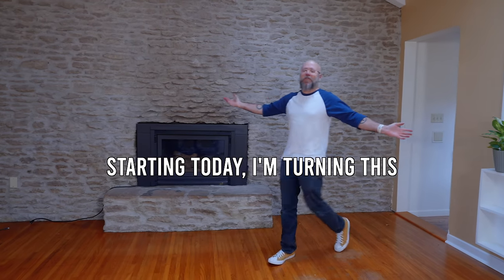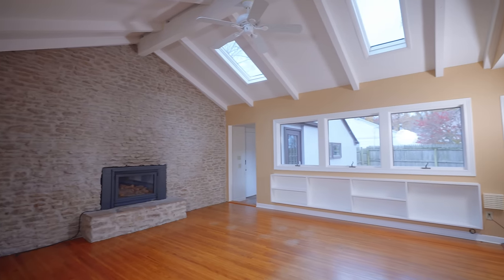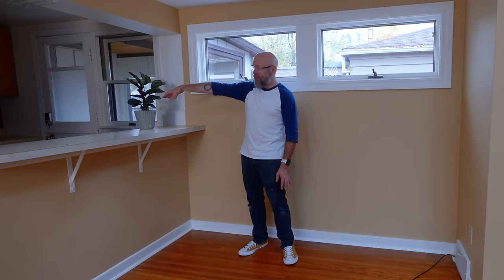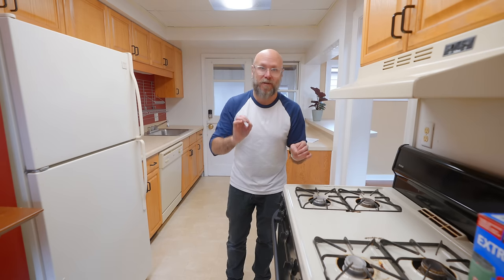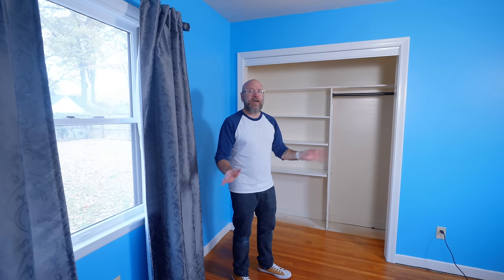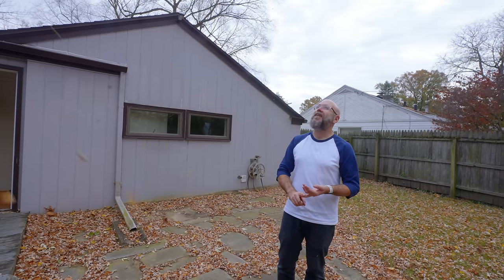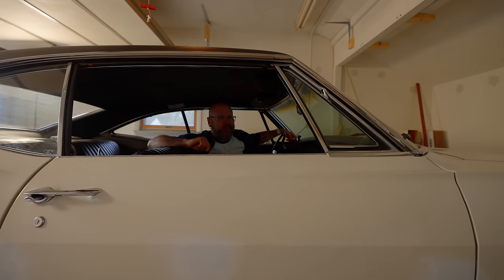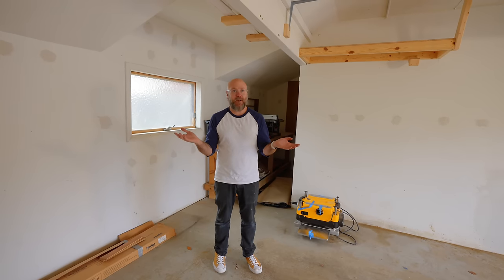Designing a Dream Vacation Rental: Making Every Piece of Furniture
We're going to transform this house into an artistic retreat! Brought to us by Squarespace.

Dive into my latest venture as I convert a quaint fixer-upper into a mid-century modern Airbnb, doubling as a showcase for my woodworking creations. With a vision to craft each piece of furniture and art, I'll transform every corner into a unique, artistic gallery where guests can even purchase the decor they're enjoying. Join the journey through regular updates, get hands-on with woodworking plans, or opt for a stay-and-create Airbnb experience. All this, within a year, powered by community support and my co-designer wife, Kelly. Let's craft a home and an experience to remember!

0:00 Intro
0:11 The Why
2:11 The Tour
7:45 The Game Plan
10:48 Next Steps